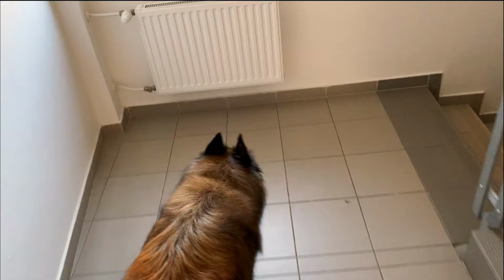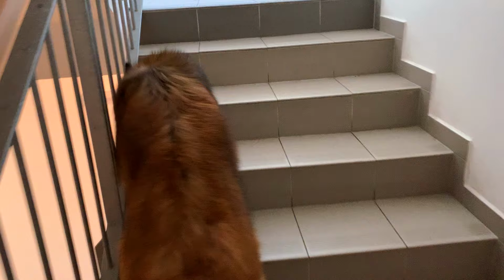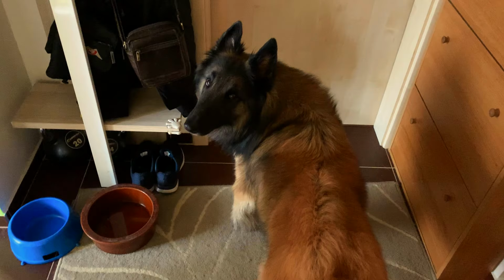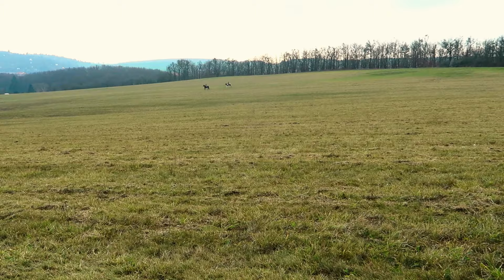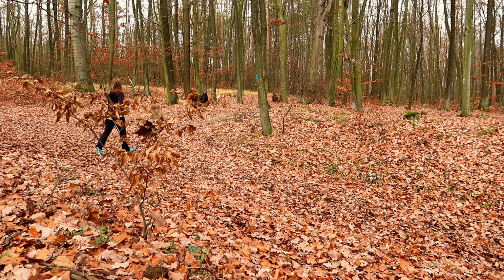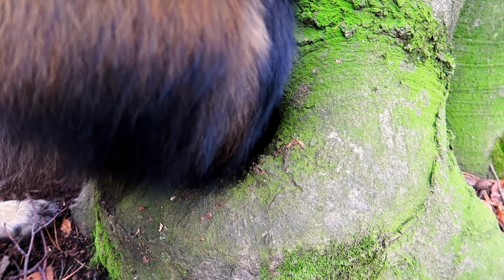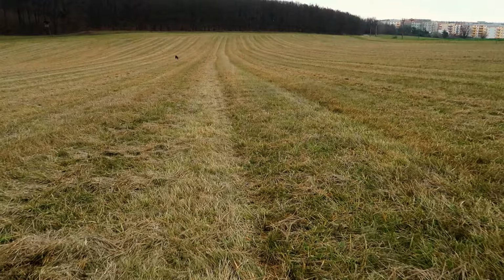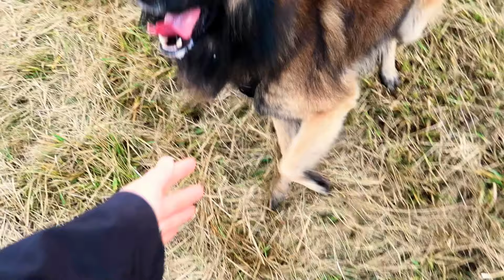Morning Routine with my Belgian Shepherd Dog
In this video we decided to show our morning routine with Rancho to you guys. Starting at 5:30am and finishing at around noon... You can take a glimpse at what our everyday life is like.
Sorry about the quality of the video at the very beginning. It was shot with a phone and in less than ideal ligting conditions. After the first couple of seconds it gets better. We actually filmed the first part back in the summer and than I completely forgot about the footage. That's why the grass is so green at the beginnig. ;)
Rancho spends most of the time sleeping and I working, with a little break for a walk, that both of us enjoy a lot.

Rancho's ESSENTIALS
- all the products we recommend have been tested by Rancho and have worked great for us. We only recommend things we trust.

Nail Clippers
Durable Food Dispensing Ball

Rancho the Dog is a Belgian Shepherd Tervuren. There are 4 varieties of the Belgian Shepherd Dog - the Malinois (short coated), the Groenendael (black long-coated), the Lakenois (wire-haired) and the Tervuren (basically a long-coated Malinois)